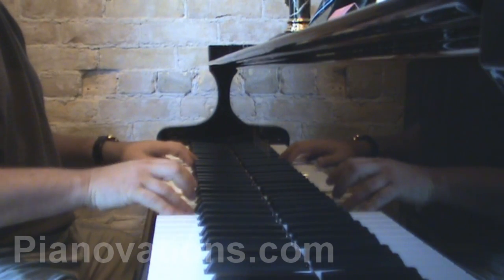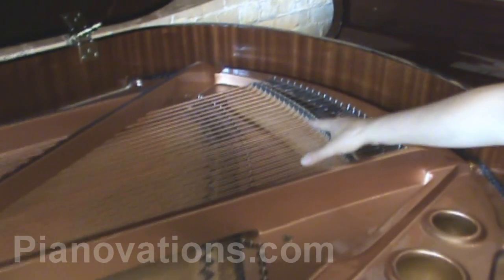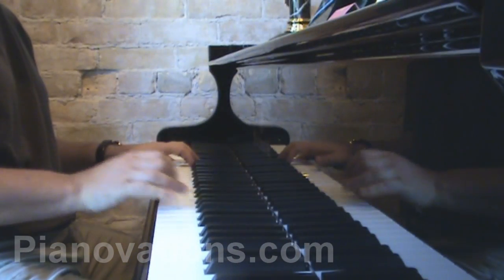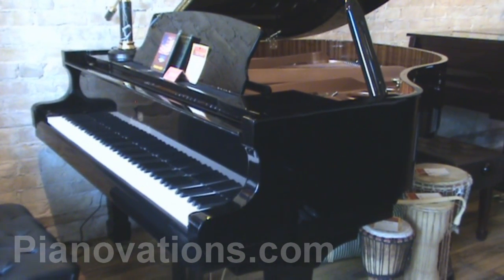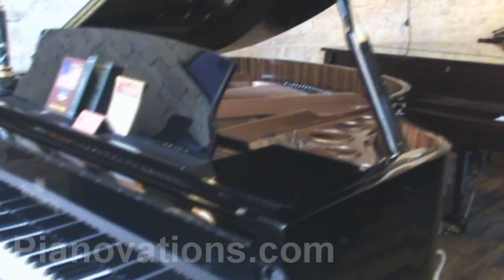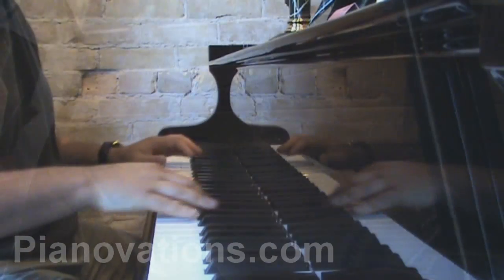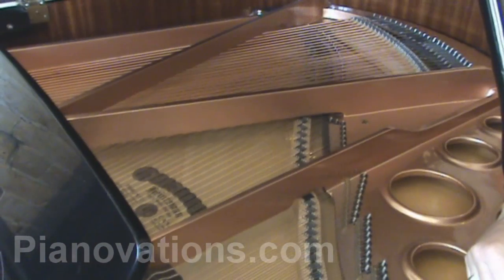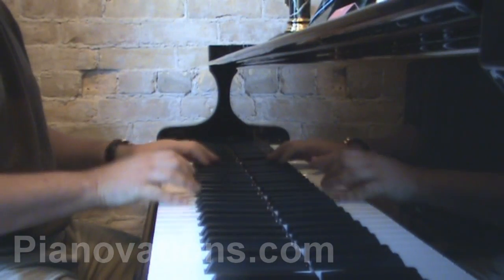Heintzman Grand Piano - Pianovations Music Centre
A sample sound of a Heintzman Grand Piano